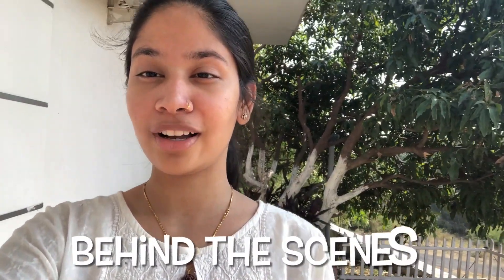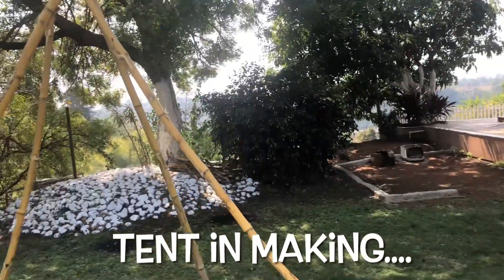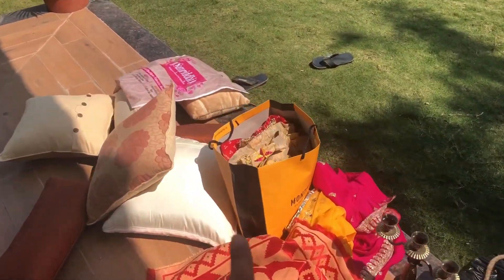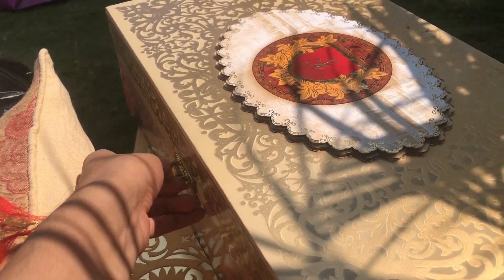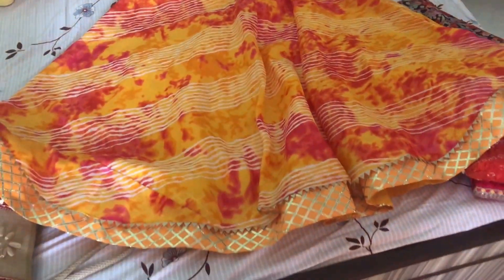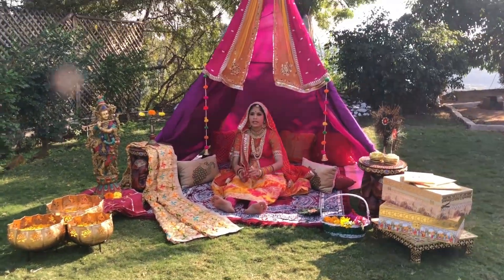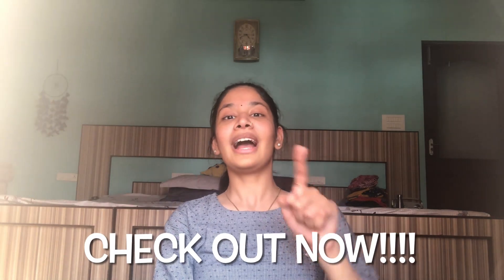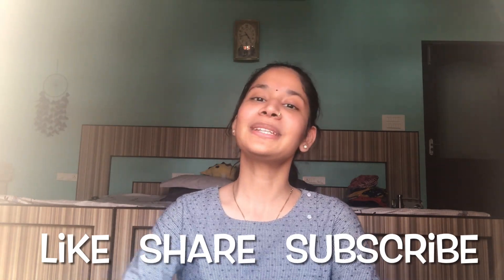BTS VLOG | Jashn-E-Baharaa | Shrunetra | Creative set up for shoot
Hey!
Here is my first ever bts vlog of the shoot I did for the song Jashn e baharaa. I hope you like it.

Thank you for supporting my channel and appreciating my work.